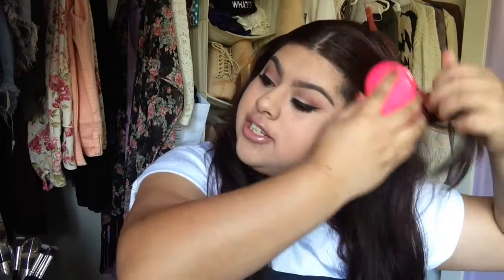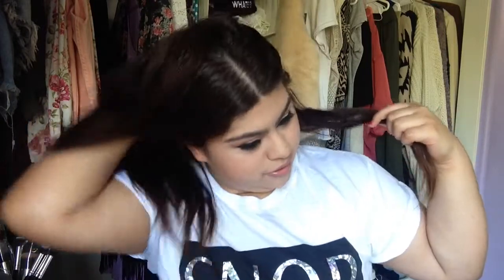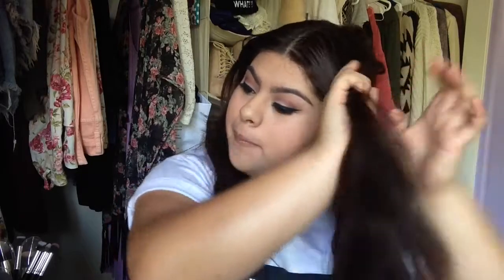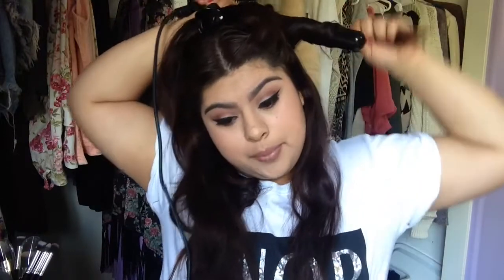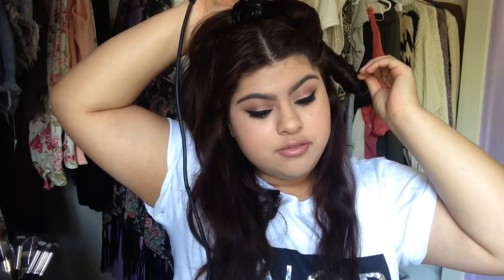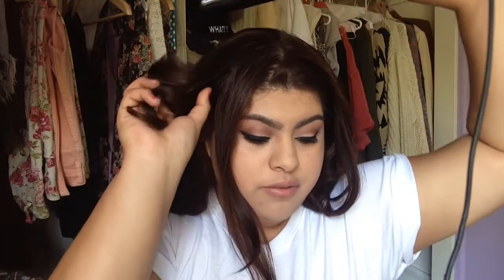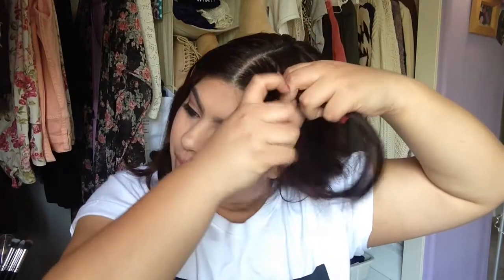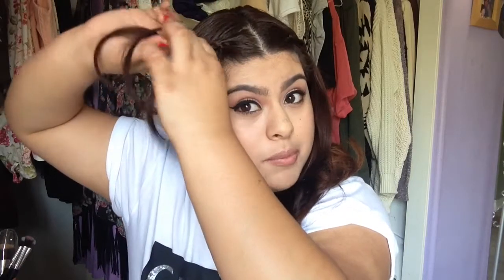Spring Ready Hair Tutorial | MsErikaxo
Open me up for extra goodies!

Hope you guys enjoyed this spring hair video!
More spring looks to come xoxo

Upcoming Videos: Spring oodts
Spring makeup/hair tutorial
Brush review
Become a subbie so you don't miss anything!

DIY: Floral Mickey Ears

or just search @erikaamarianaa